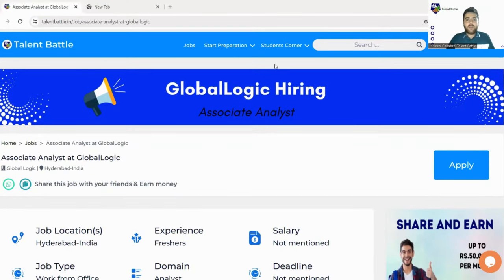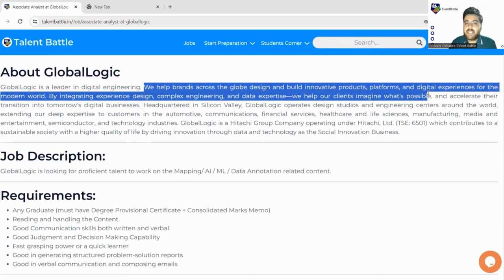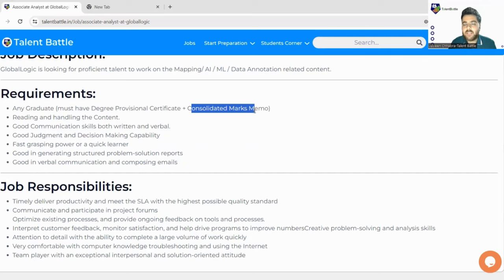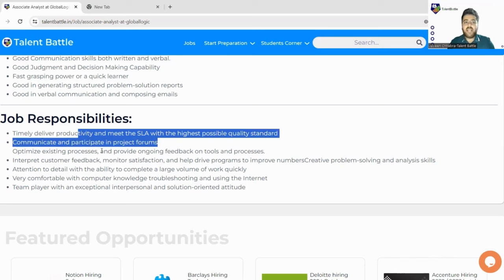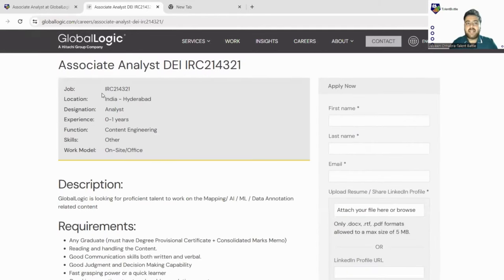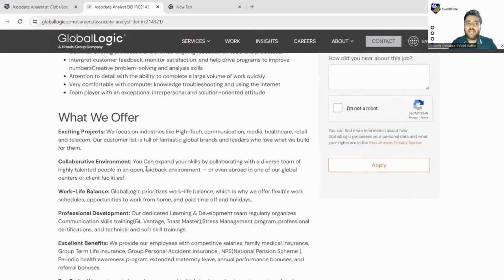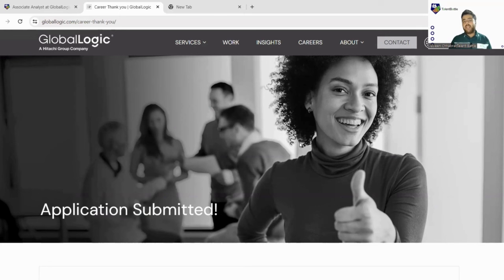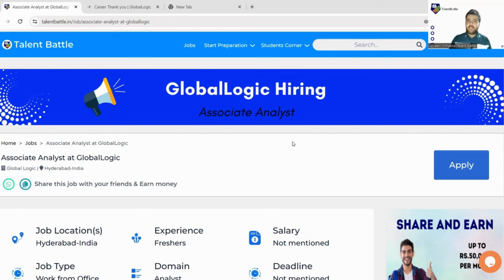GlobalLogic is hirng Associate Analyst | Detailed Hiring Process Covered !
GlobalLogic is a Hitachi Group Company operating under Hitachi, Ltd. (TSE: 6501) which contributes to a sustainable society with a higher quality of life by driving innovation through data and technology as the Social Innovation Business.